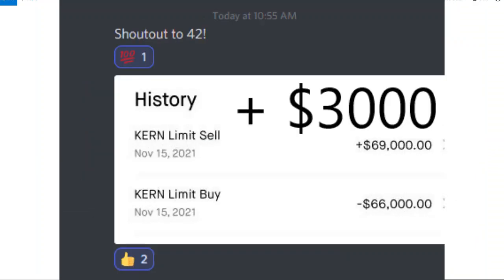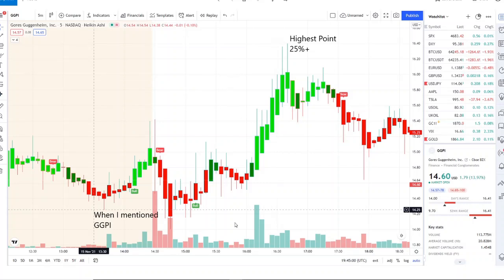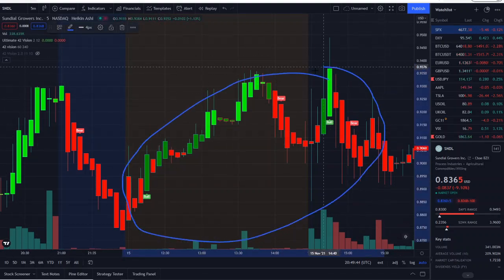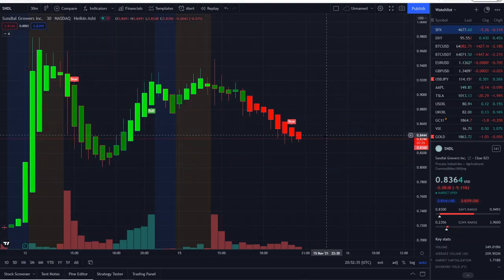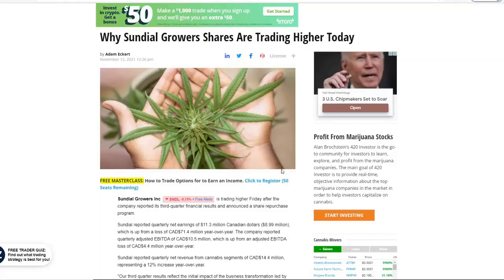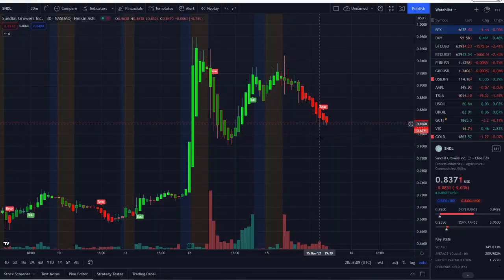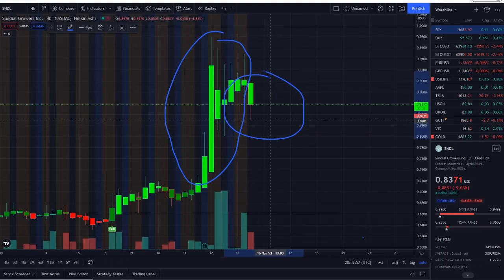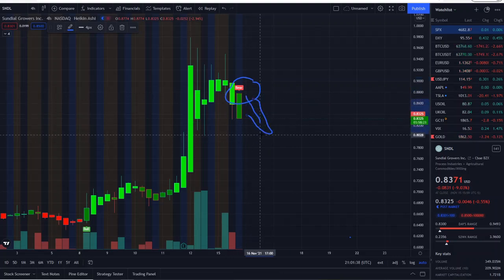🚨 SNDL Stock UP BIG AFTER EARNINGS!!! 😱 THIS IS HUGE! | INSANITY INCOMING! 🚀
We discuss SNDL and SNDL stock as well as sundial growers stock. SNDL stock earnings call and SNDL earnings call are discussed here. We also talk about Sundial earnings and Sundial Grower earnings and of course Sundial Grower stock earnings. SNDL stock short squeeze and SNDL stock gamma squeeze. We discuss TLRY and other cannabis stocks. Marijuana stocks are talked about and Pot stocks. We mention SNDL share repurchase program and SNDL stock share buyback. SNDL gamma squeeze is also a possibility, as well as SNDL analysis and SNDL price target. SNDL is related to HEXO stock and OGI stock as well as CGC and TLRY stock.

Digital World Acquisition surges 412% on plans to merge with Donald Trump's media company
. Digital World Acquisition skyrockets 412% on Thursday in heavy volume on plans to merge with Donald Trump's new media company.
. Trump's TRUTH Social network app is available for pre-order on Apple's app store.
. The deal puts an enterprise value of $875 million on Trump Media & Technology Group
Digital World Acquisition's Class A shares jumped by 412% to $50.96 then trimmed the gain to 385%. Volume exploded to 369 million shares compared with an average daily volume of more than 387,000 shares, and DWAC was the most-traded stock in the US equity market Thursday, according to TradingView data.